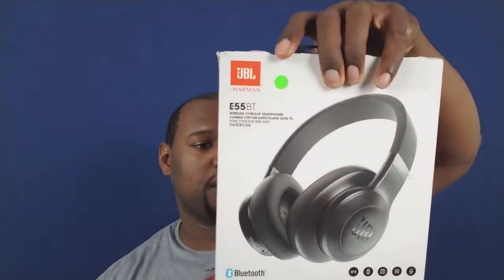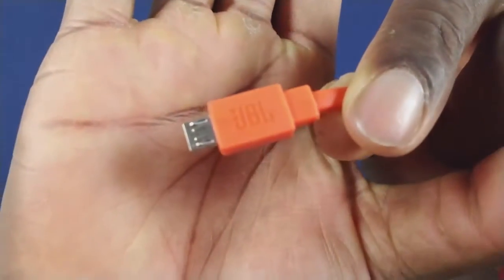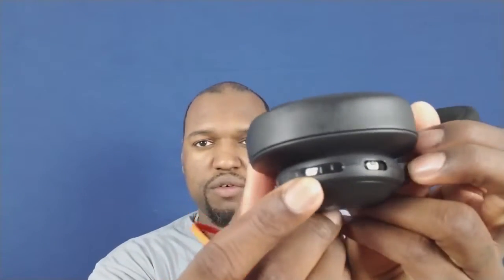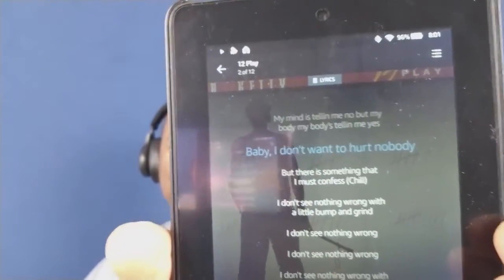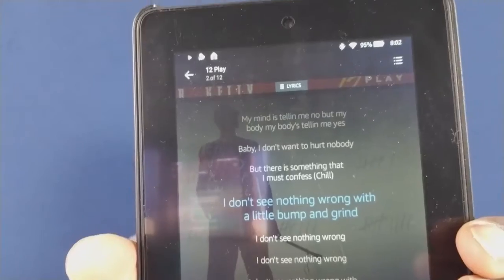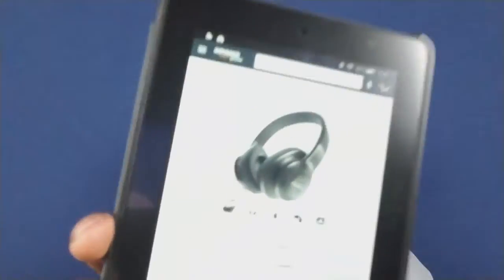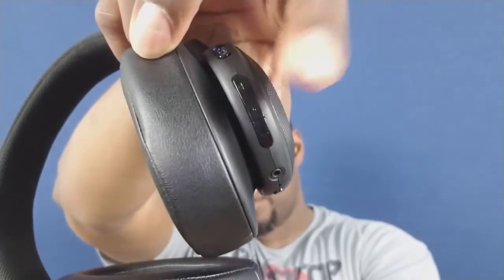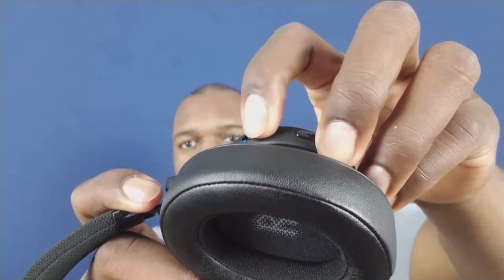Unboxing Some JBL E55BT Headphones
Gr8jasmo is Unboxing Some JBL E55BT Headphones

If you enjoyed the video then Like and
your friends :D

Bell so you won't miss any videos of mine

My name is Paul Boner. This channel will be
mainly Trending Content from real users.  I
will be posting daily so look forward to
our upload's!

I will attempt to post relevent and insightful review videos
Hopefully you all enjoy!!